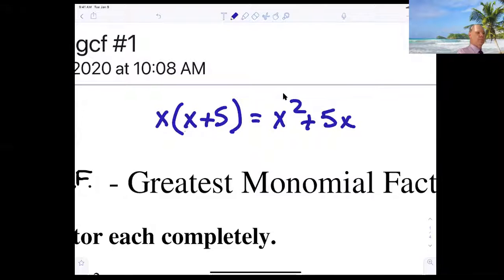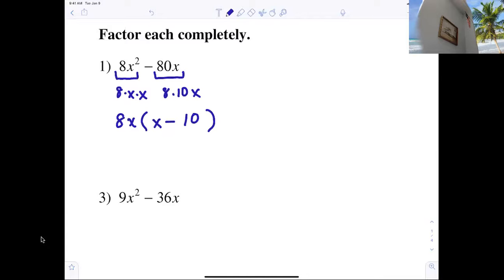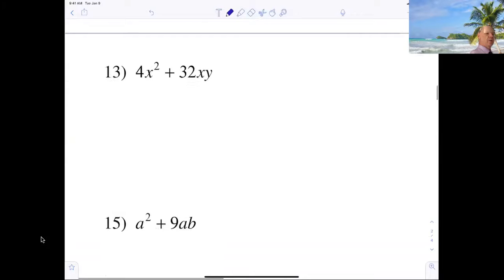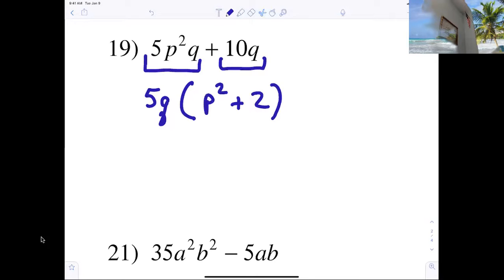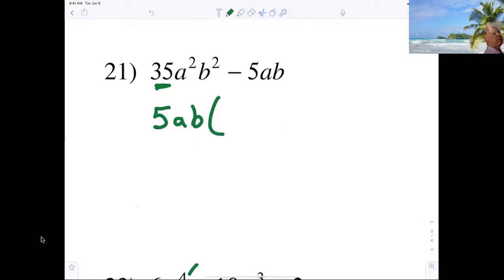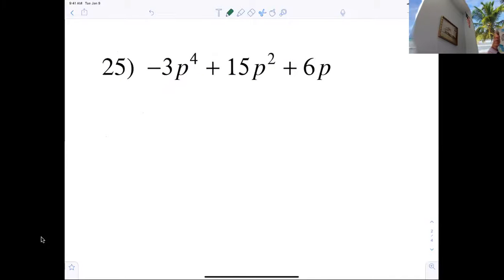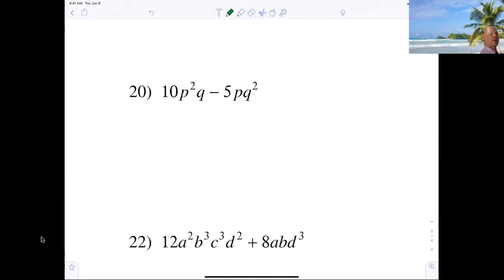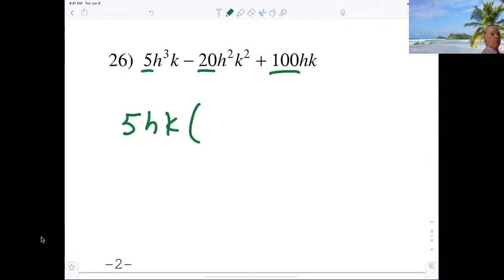Algebra 1 Factoring the GCF